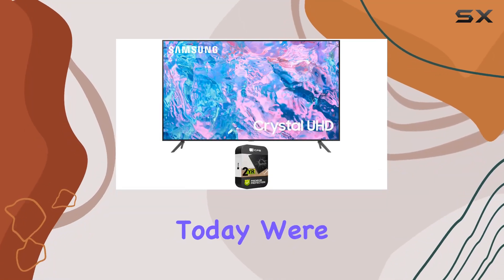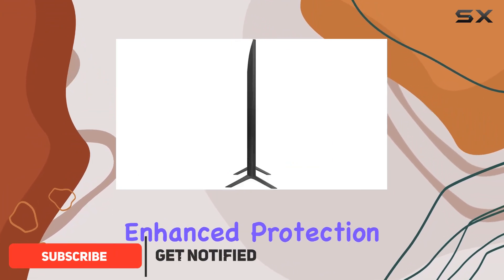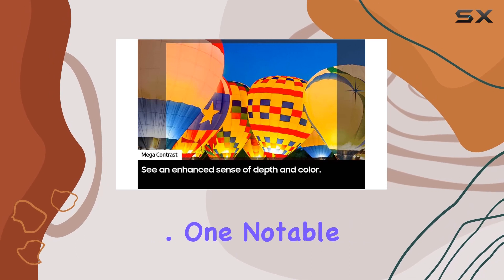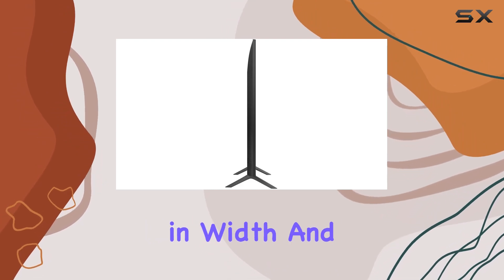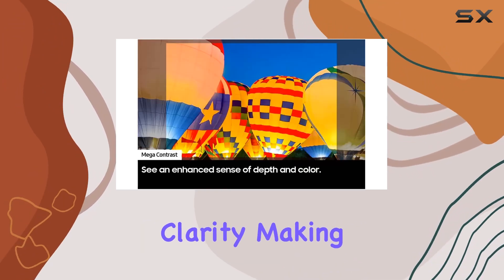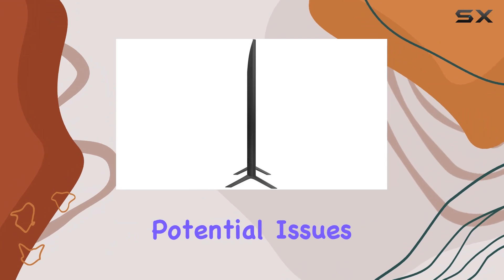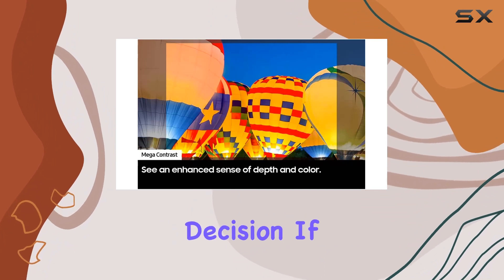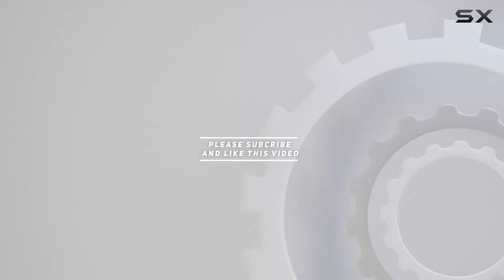Samsung UN65CU7000FXZA 65 Crystal UHD 4K Smart TV 2023 Renewed Bundle Review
0:00 Intro
0:06 Review

Things that we mentioned in this video:
SAMSUNG UN65CU7000FXZA 65 inch : B0C5NSNX57